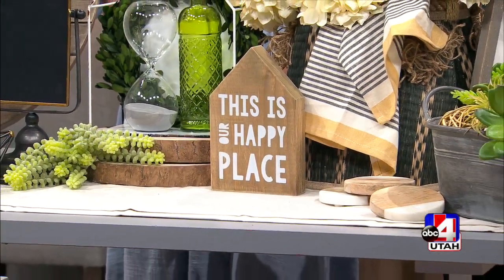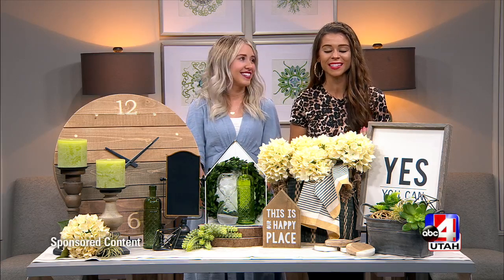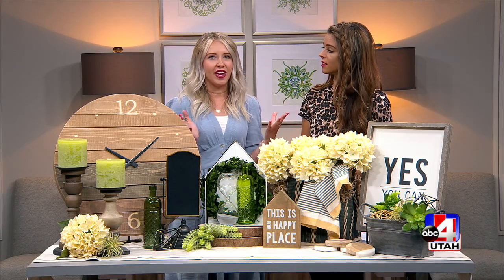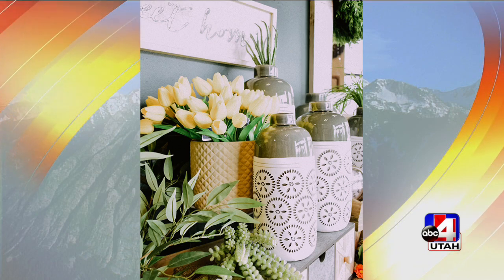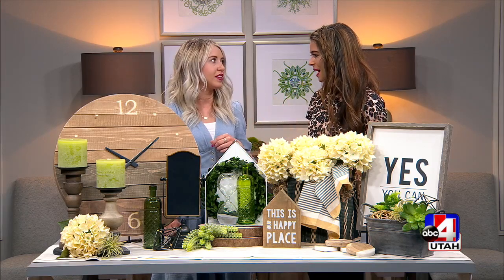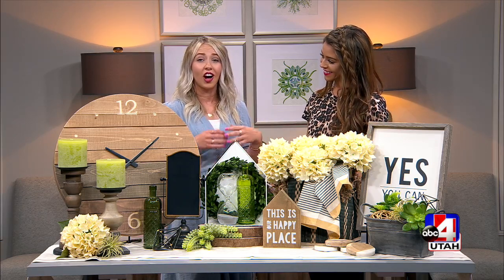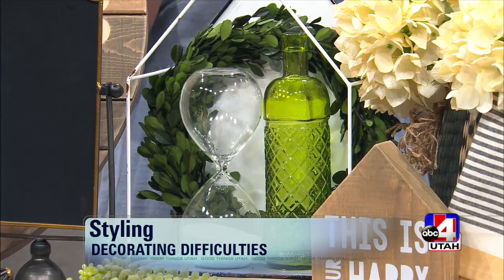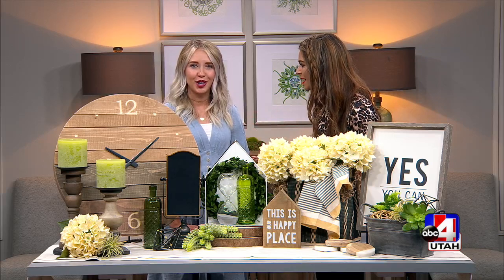5 Decorating Difficulties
5 Decorating Difficulties
Are you having trouble getting your home decorated? If you are...you are not alone! Decorating your home can be overwhelming and tough. Empty walls...empty shelves...it can be extremely daunting. We did an Instagram poll this week trying to nail down the main decorating struggles we all run into, and this was the feedback we got!

If you are running into any of these Decorating Difficulties, look no further. We can help...FOR FREE! An in-store decorating service at all Rod Works locations,  where we help you one-on-one to create the decor style you are looking for. Come in with measurements, an idea in mind, and we can help you do the rest! It is our goal to have you leave our store feeling refreshed and confident in the items you purchased. We want you to be happy and excited to go home and decorate your space!